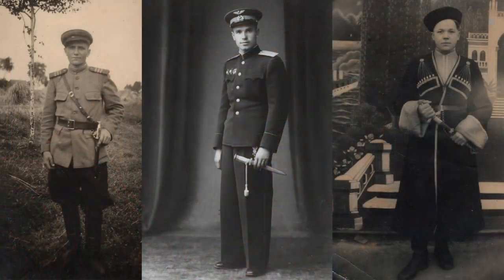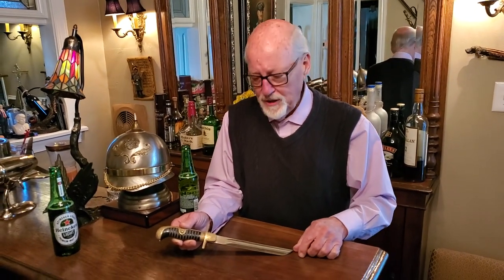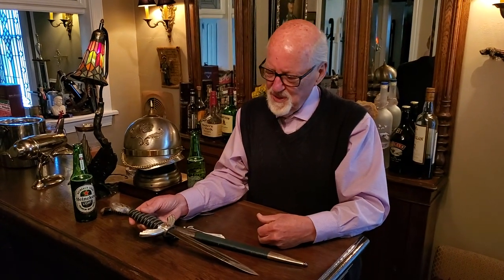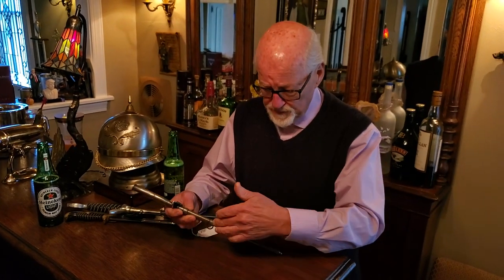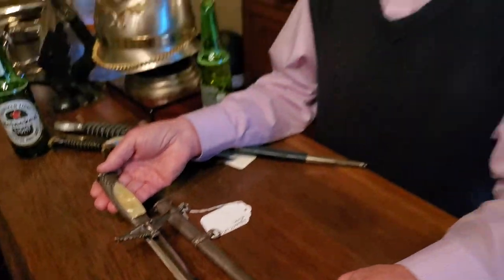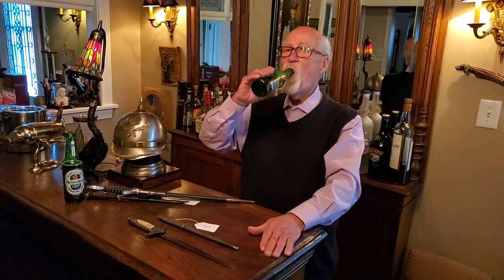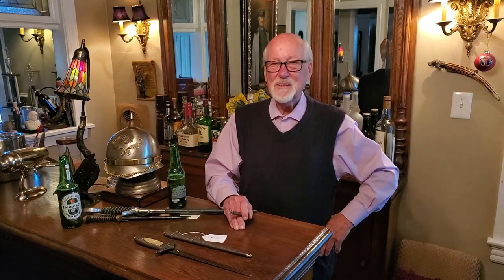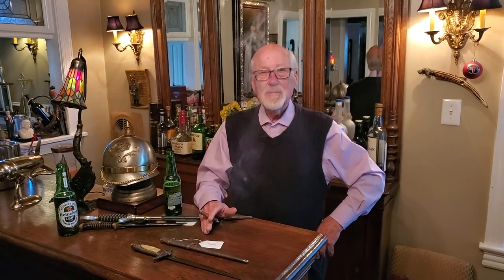War Souvenirs. RARE dagger. Thomas Wittmann about modified edged weapon